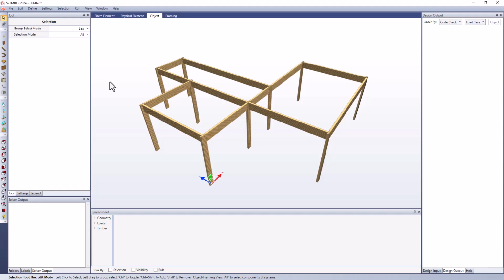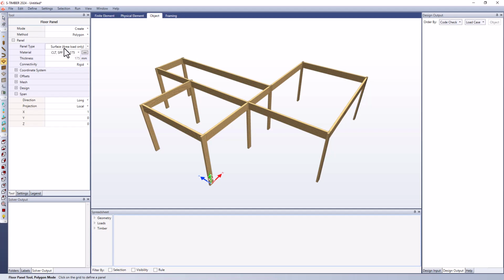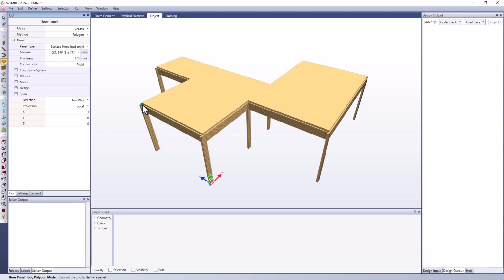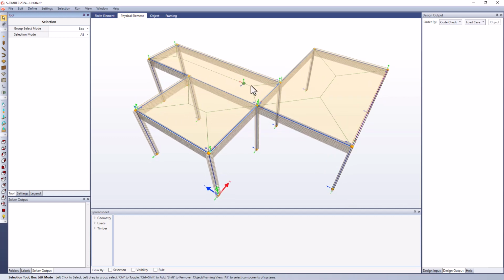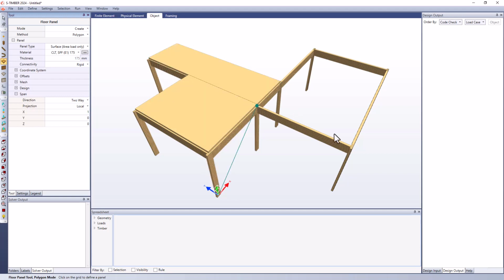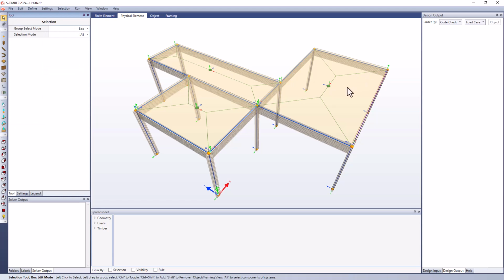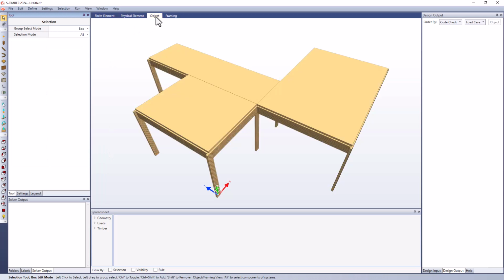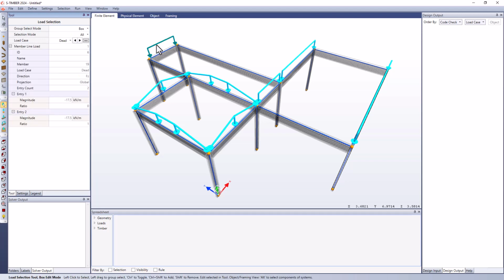How to define area loads in Altair S-TIMBER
In this video we will investigate how to model area load panels, and define span directions, and area load members.